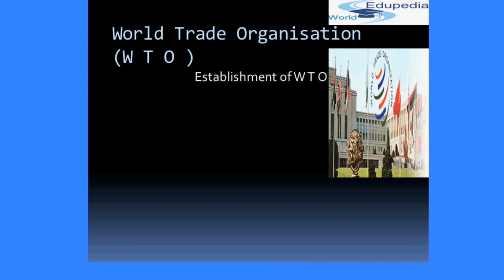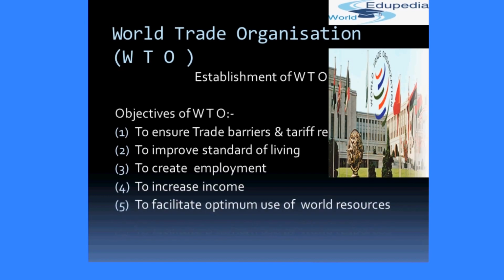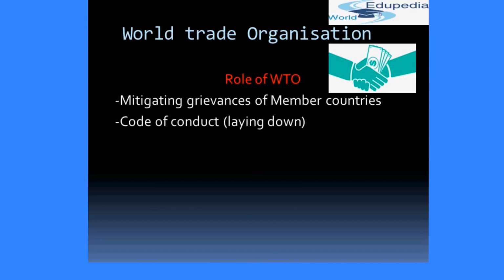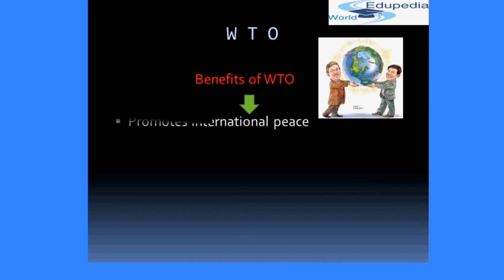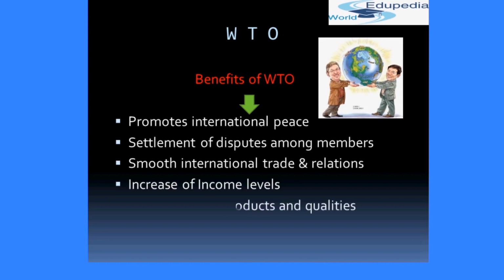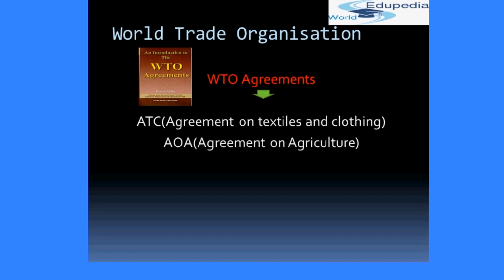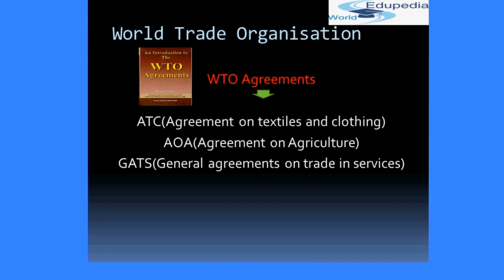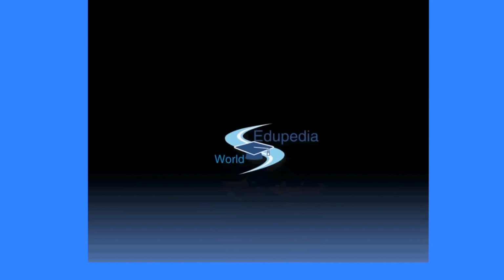Commerce Grade 11 | International Business (World Trade Organization) | Part 52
Intro
00:00:10 -00:02:24,

Establishment of WTO ,

Objectives of WTO,
00:02:45 - 00:05:59,

Function of WTO,
00:05:59 - 00:07:40,

Benefits of WTO,
00:07:40 - 00:09:19,

WTO Agreements,
ATC,
AOA,
GATS,

00:09:19 - 00:13:04

Online Education,
Al Rights Reserved.